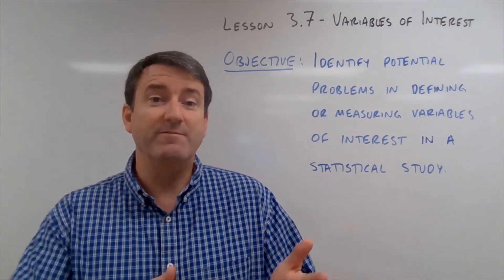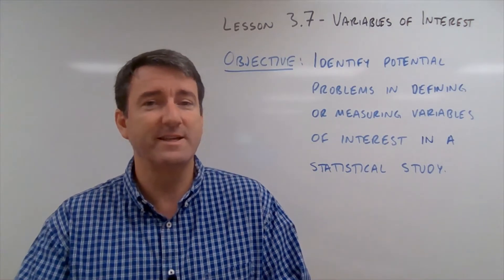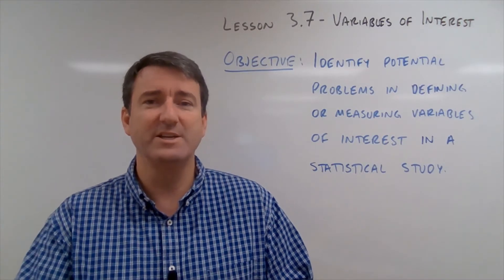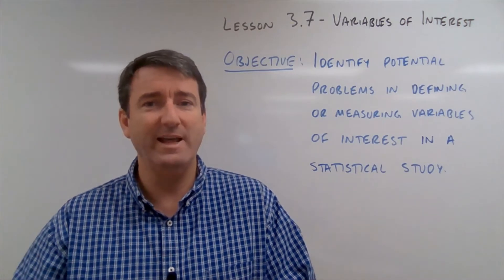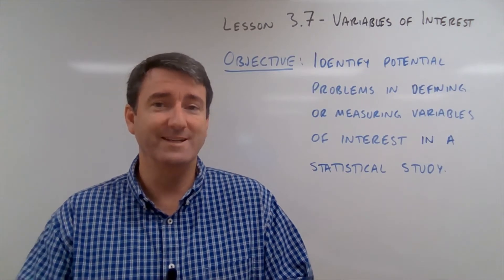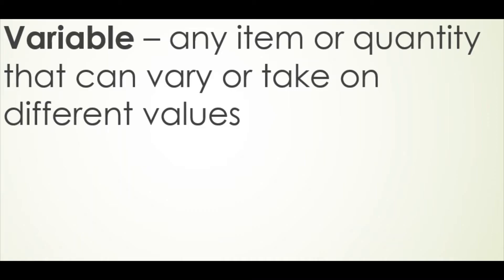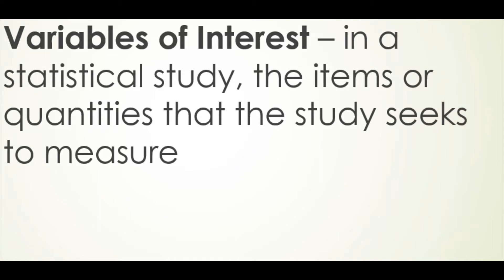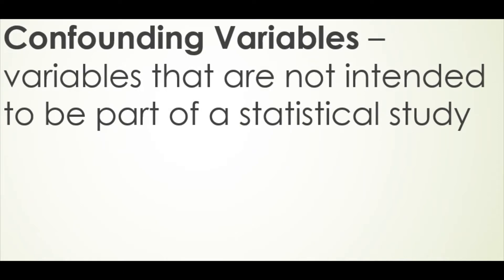College Math Lesson 3.7 - Variables of Interest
Objective:  At the end of this lesson, students will be able to identify potential problems in defining or measuring variables of interest in a statistical study.

Vocabulary:   Variable –

Variables of Interest –

Confounding Variables –

Examples:   Based on the information given, do you have reason to question the results or the methods used in the following studies? Explain your reasoning.
1. A survey of wealthy Americans found that they would pay an average of $487,000 for “true love,” $407,000 for “great intellect,” $285,000 for “talent,” and $259,000 for “eternal youth.”

2. A commonly quoted statistic is that law enforcement authorities succeed in stopping only about 10% of the illegal drugs entering the United States.

3. A study seeks to determine whether radon gas causes lung cancer by comparing the lung cancer rate in Colorado, where radon gas is fairly common, with the lung cancer rate in Hong Kong, where radon gas is less common.